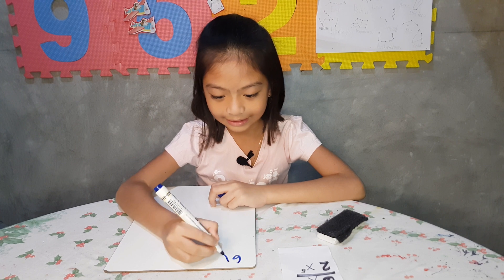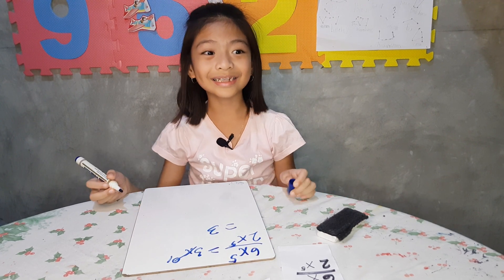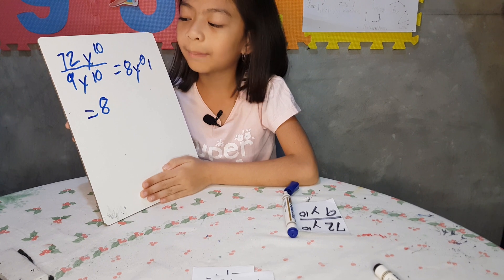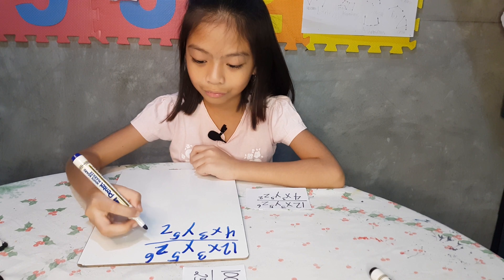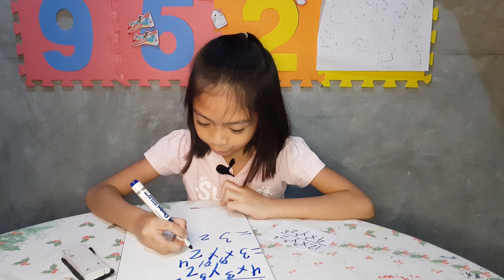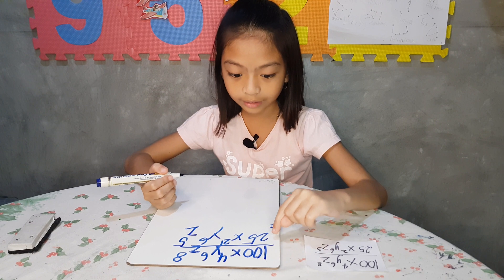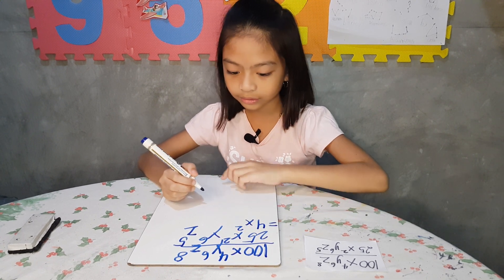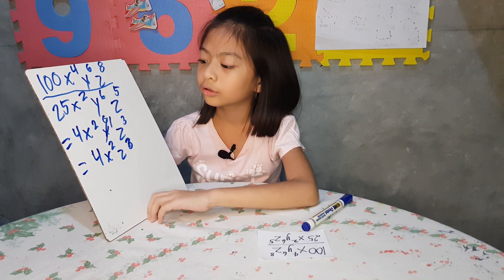Division of Monomials with Zero Exponents: Let's solve it with KAZ !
Dividing monomials is to divide, you subtract the exponents. If the exponents  is equal to zero, it will become 1.